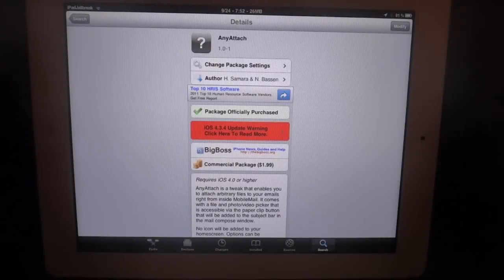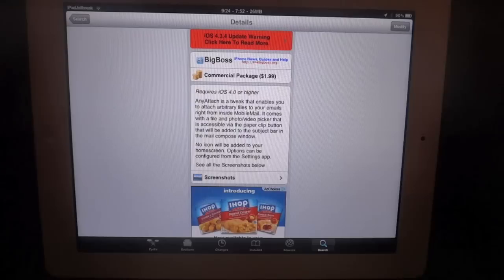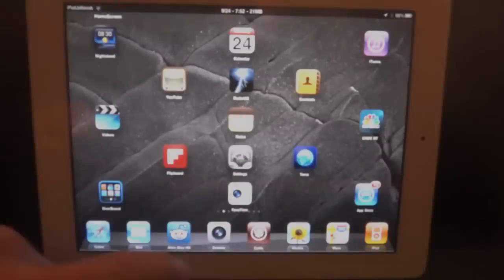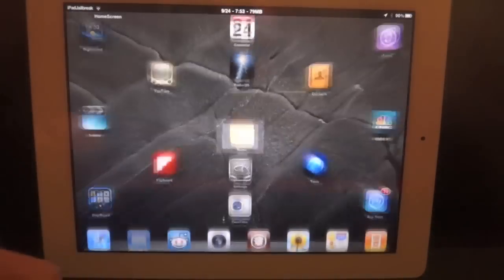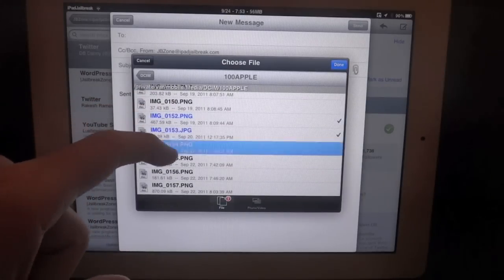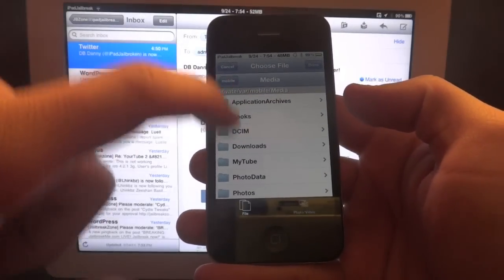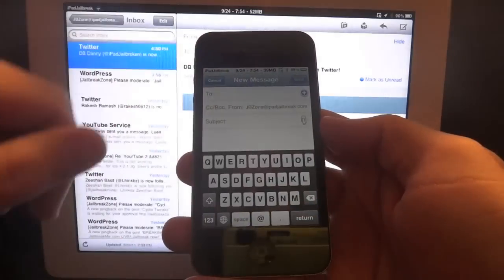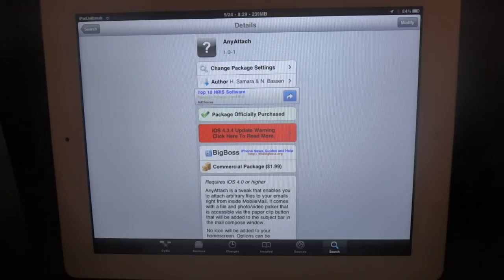iPad AnyAttach Cydia Tweak For Email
AnyAttach Cydia Tweak for iPad and iPhone

If you are having difficulty with your iPad or iPhone in adding that attachment to your email, look no further. AnyAttach is a cydia tweak that adds a paperclip to subject line of all emails, tapping allows your to add whatever your iDevice file you can find. AnyAttach access your iPads internal directories and attach any file extension to your email.

A tweak that enables you to attach arbitrary files to your emails right from inside MobileMail. It comes with a file and photo/video picker that is accessible via the paper clip button that will be added to the subject bar in the mail compose window. No icon will be added to your homescreen. Options can be configured from the Settings app.